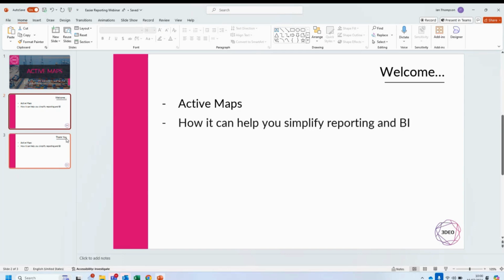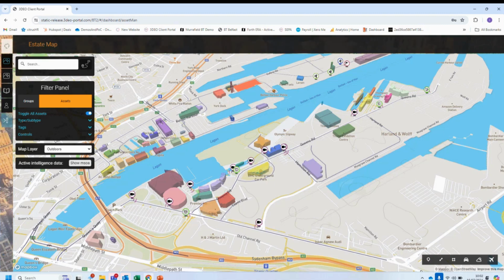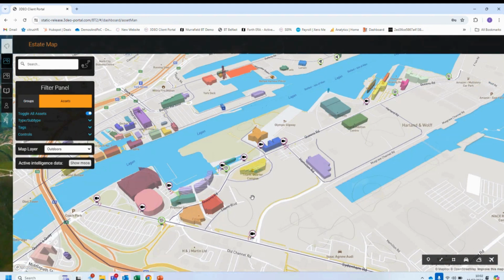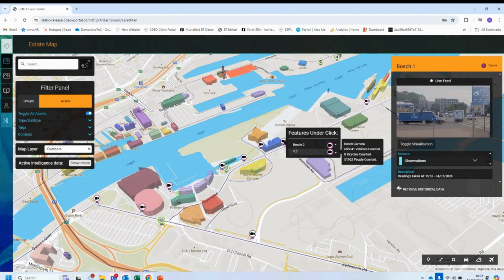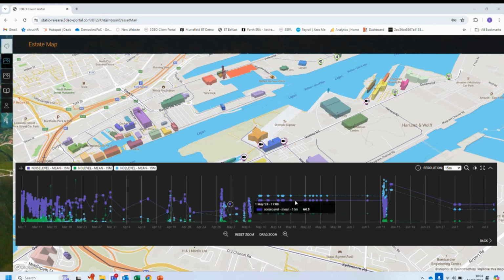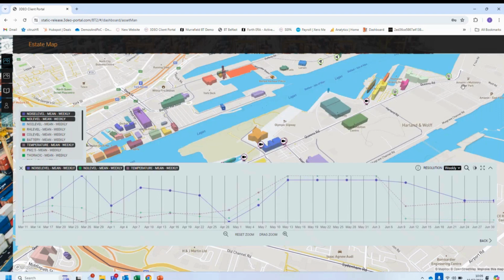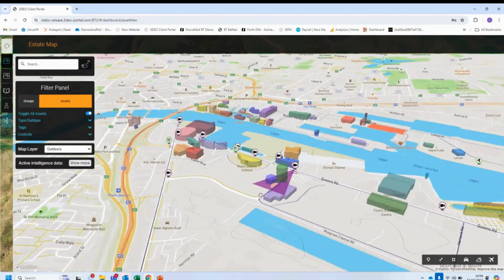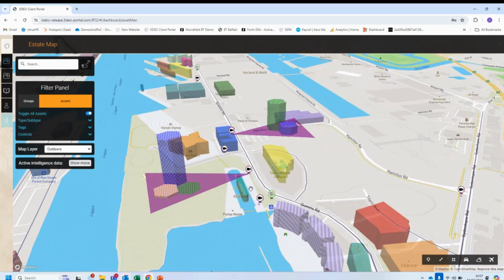Simplifying Your GIS Reporting with Active Maps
Combine Active Maps with other software such as Qgis or ARCgis and give your wider team access to all of the data in an easy to analyse format.